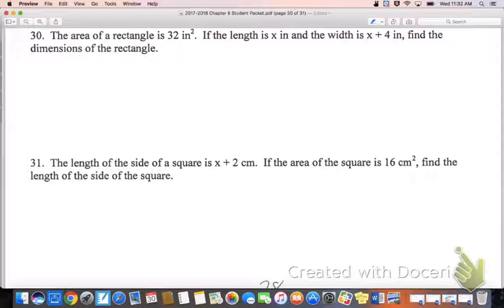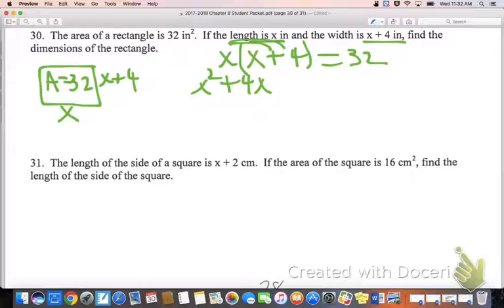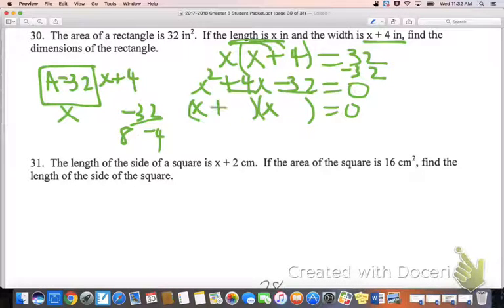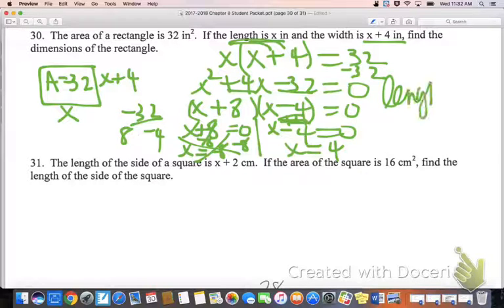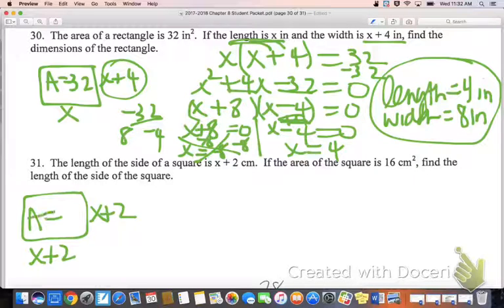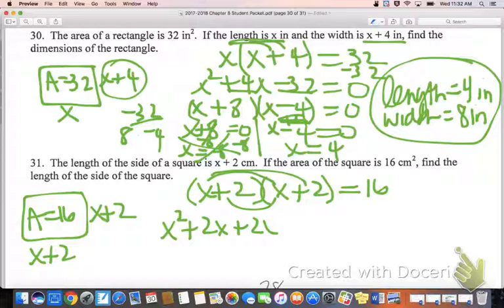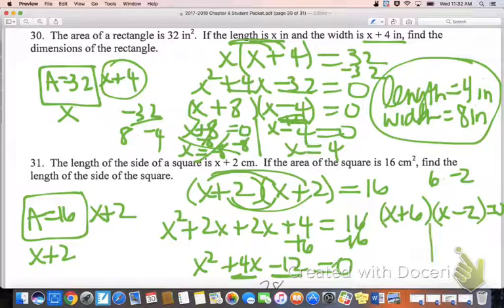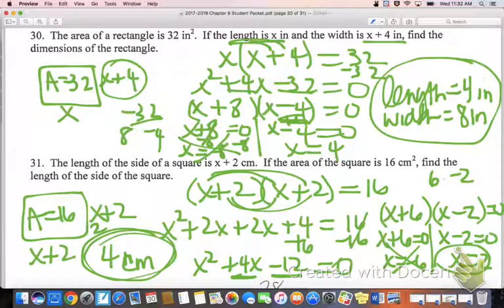Ch8 Test Review #30-31